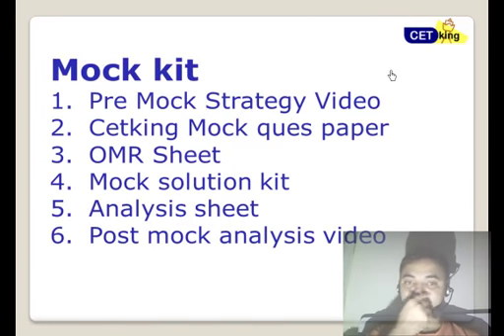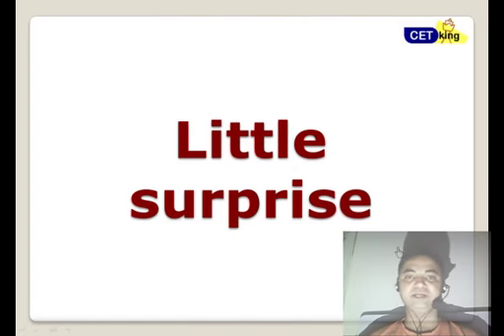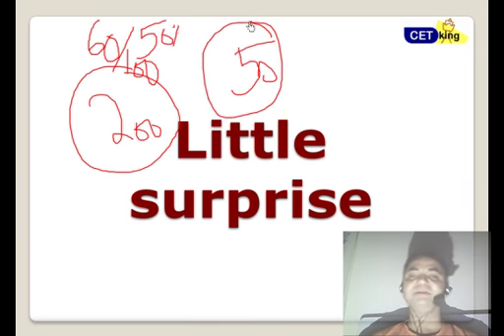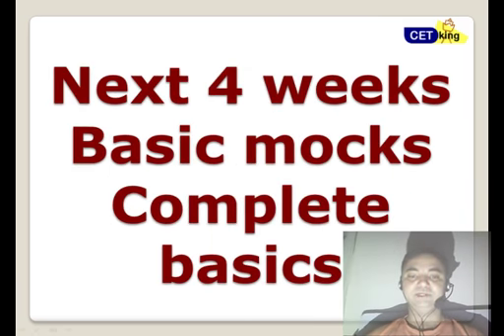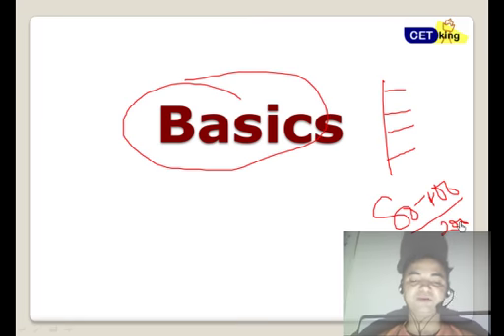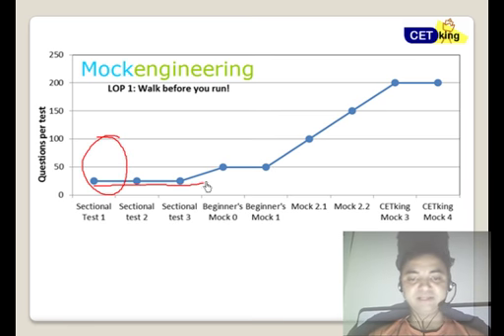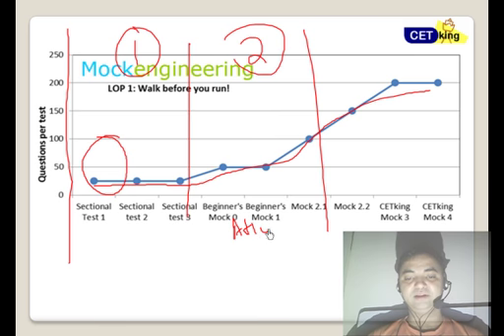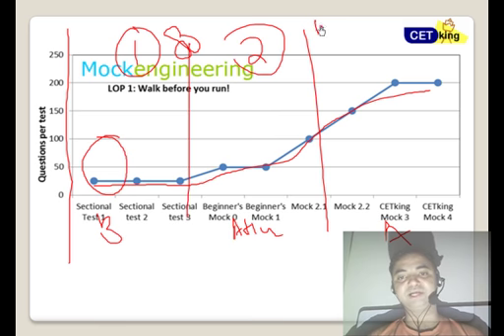CET Pre Mock 1.0 MAHARASHTRA CET FREE MOCK 1.0 QUESTION PAPER PDF